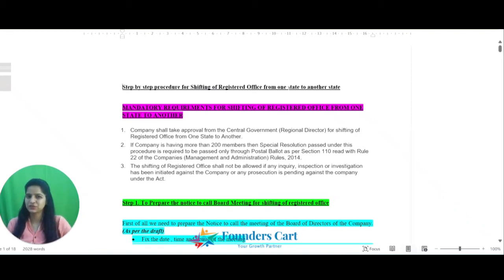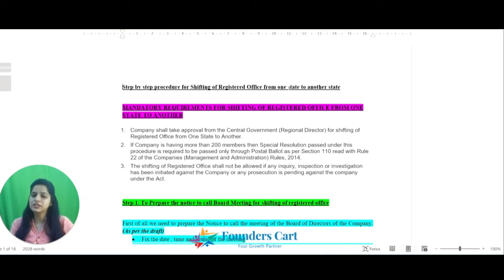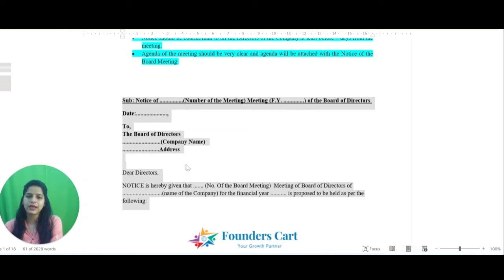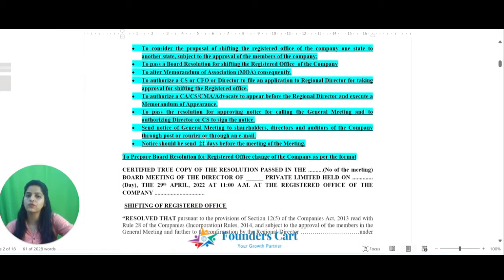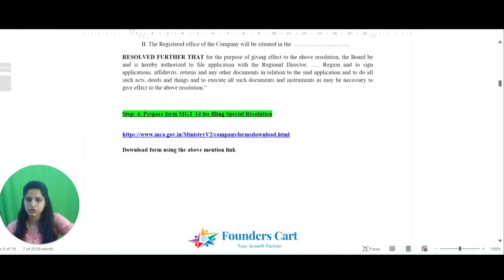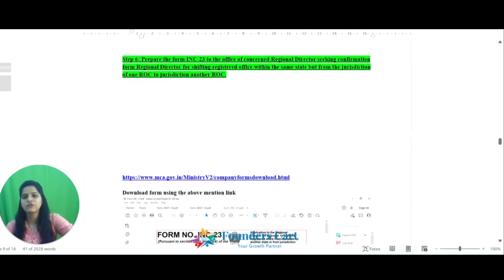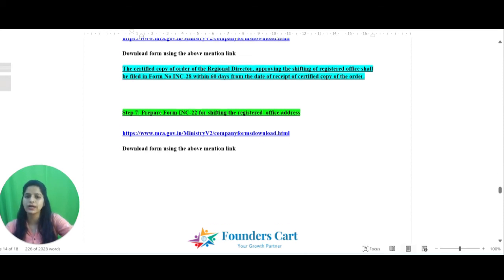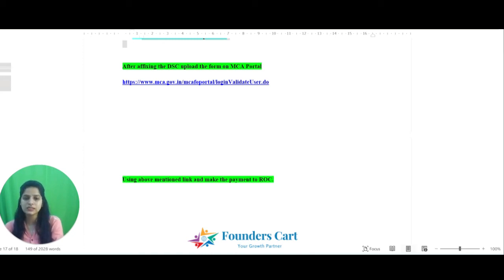How To Shift Registered Office Address From One State To Another - English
In this video, we will tell you how you can shift your company's address from one state to another. You can do it yourself after watching this video or you can take our professional services which we provide at a very reasonable cost.